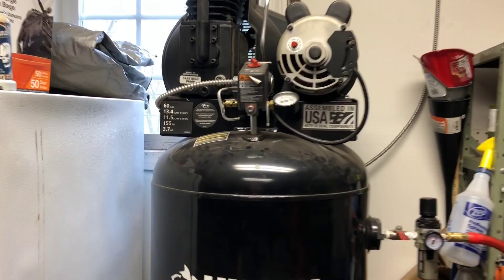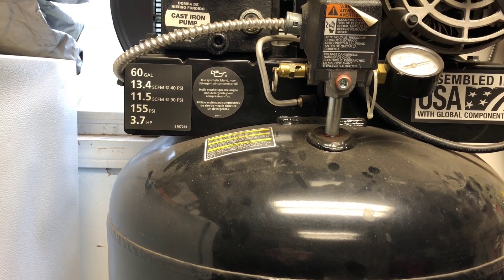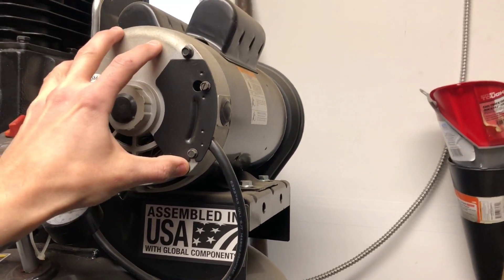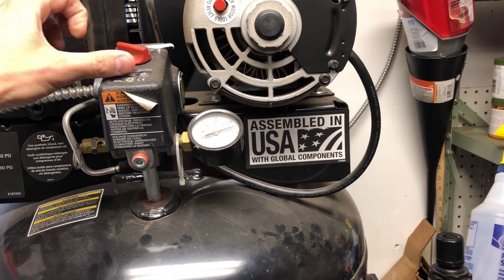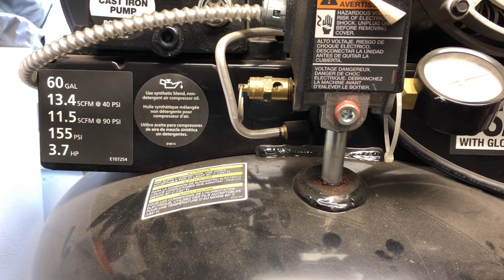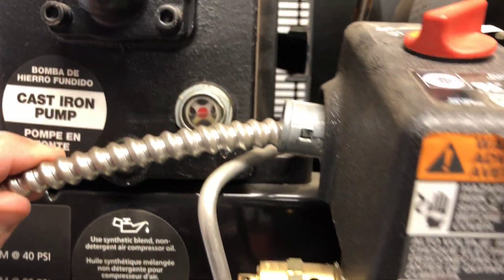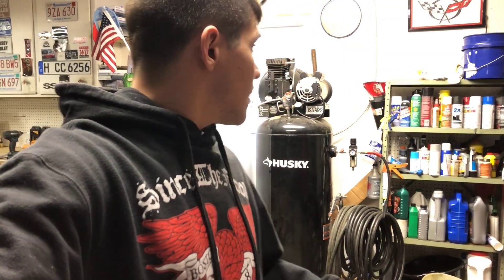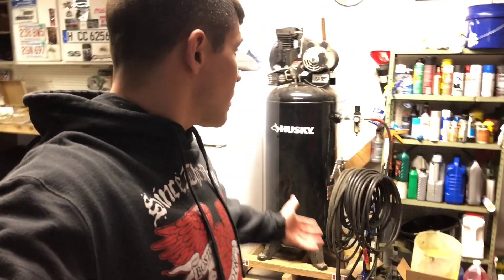Husky 60 Gallon Air Compressor 4 year review.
As requsted by a subscriber here is a short review of the performace of my Husky 60 gallon 3.7 HP verticle air compressor. Hope this helps anyone in deciding to make a purchase.